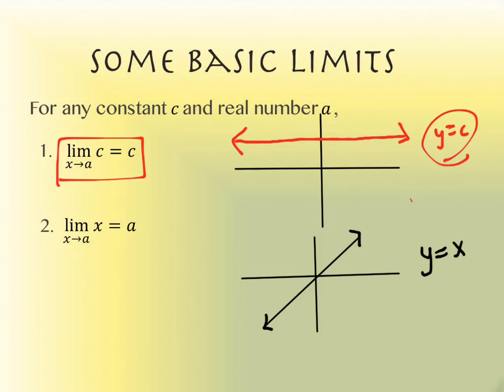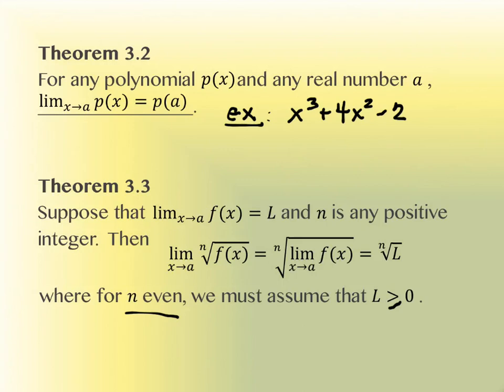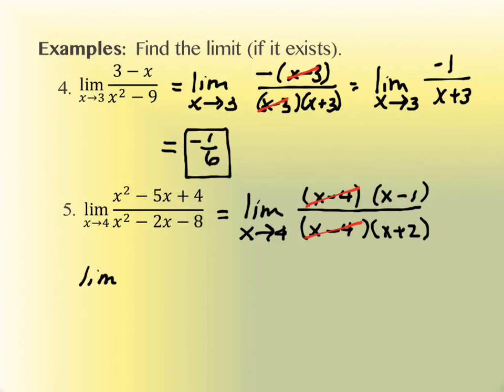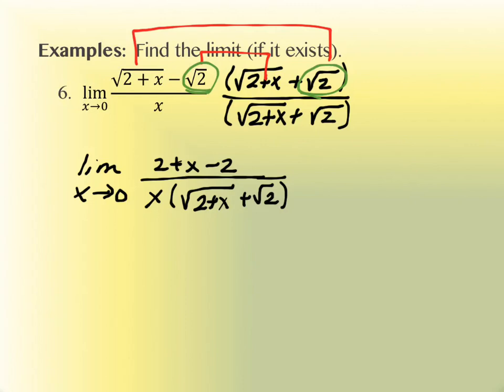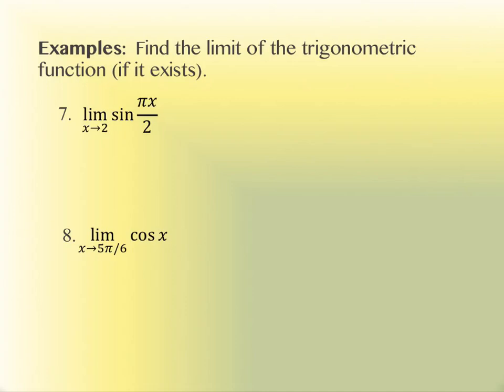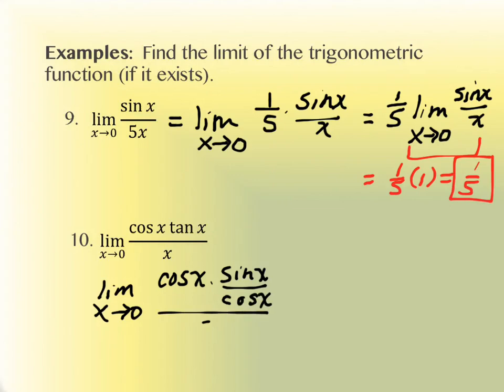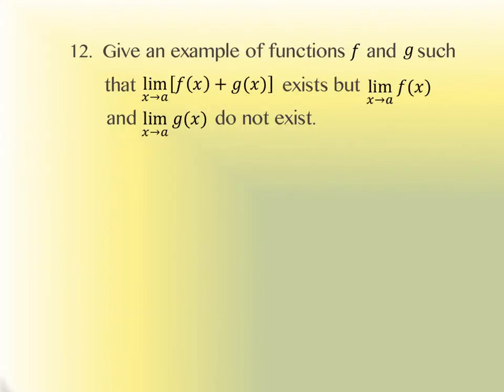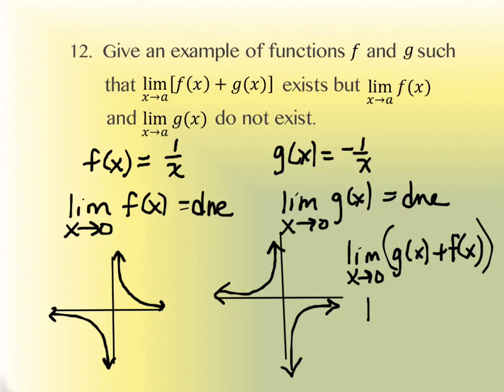1.3 Computation of Limits (part 2) TR